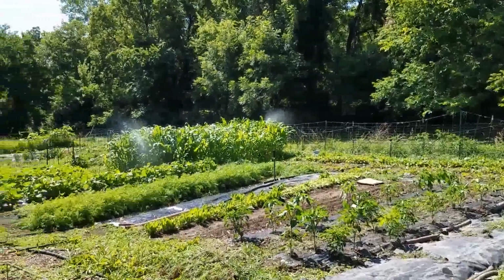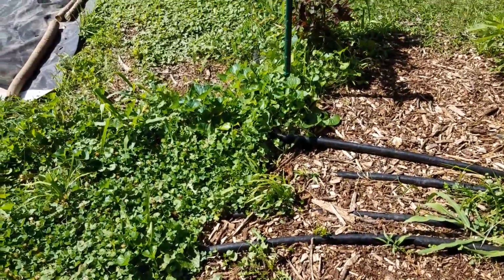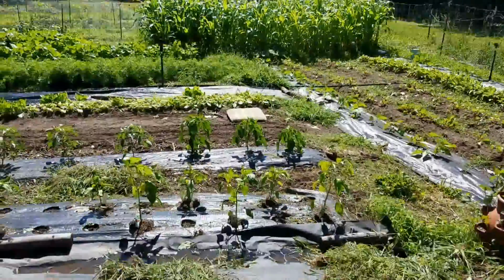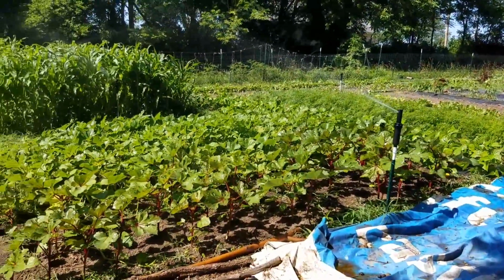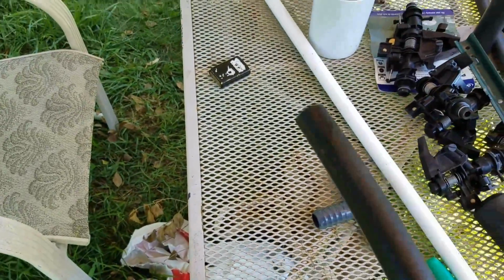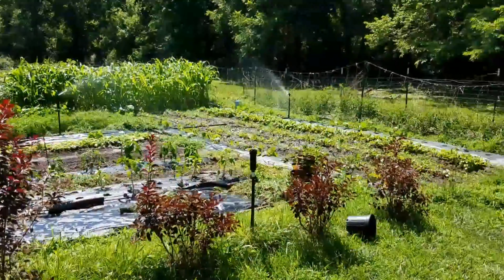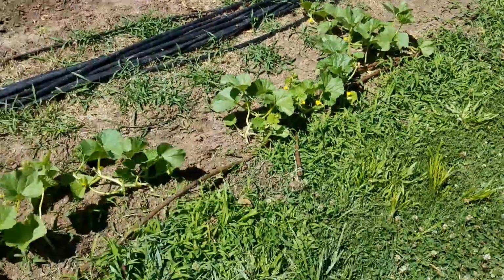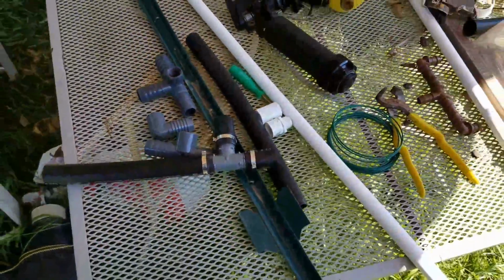My irrigation system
this is a breakdown of my irrigation system and how I set it up,
special thanks to the guys and gals at AQS irrigation for their help in understanding what and how things work,